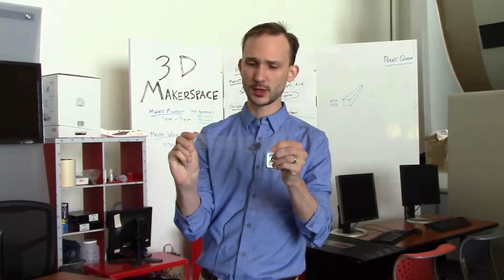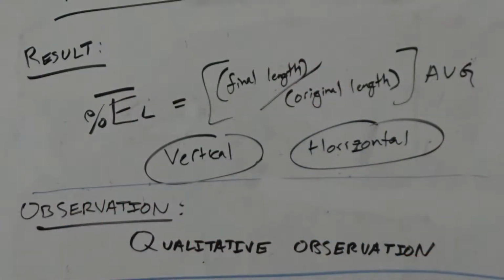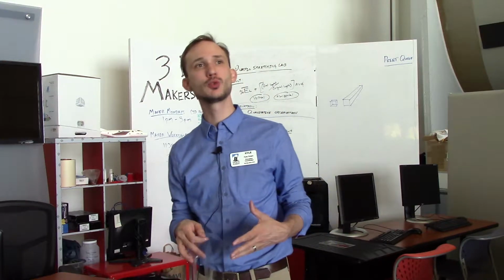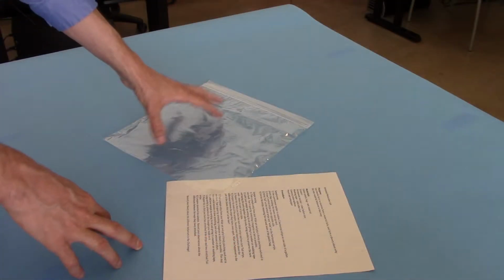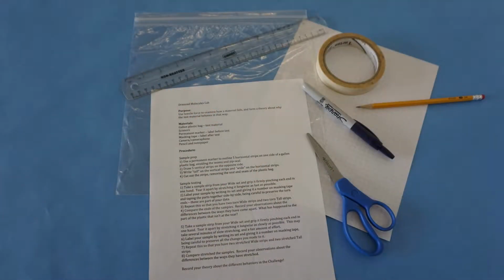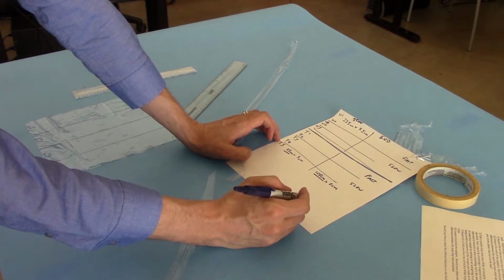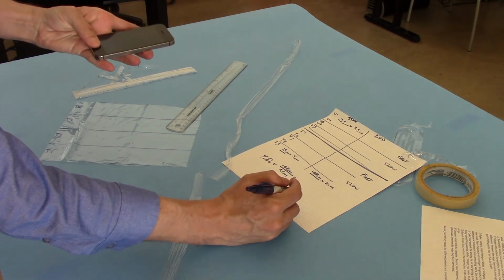AMP Tutorial: Oriented Molecules Lab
This tutorial was taught by Education Coordinator, Kyle Green, as part of the Aerospace Maker Project (AMP) Summer 2017 curriculum for the Institute of Flight at The Future of Flight Aviation Center located in Mukilteo, Washington. Interested in AMP? Video by: Jody Hawkins